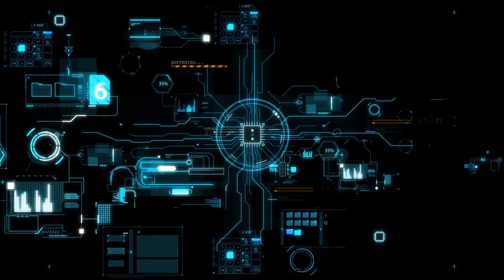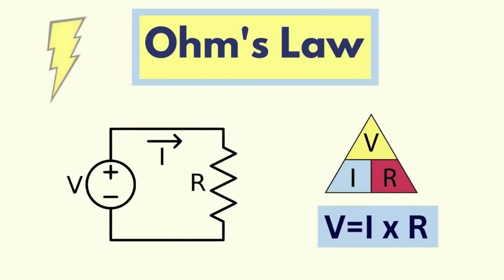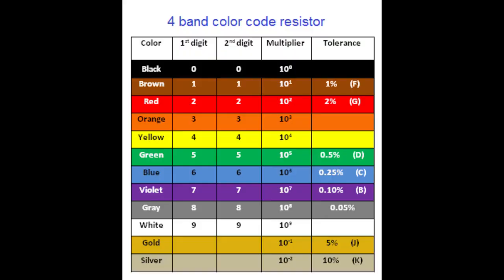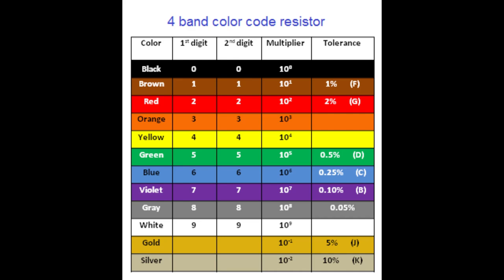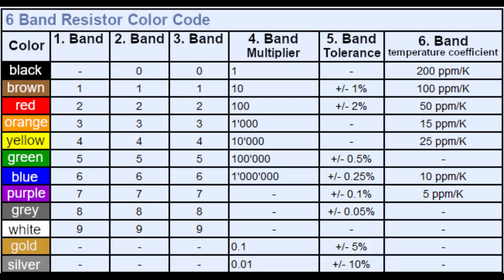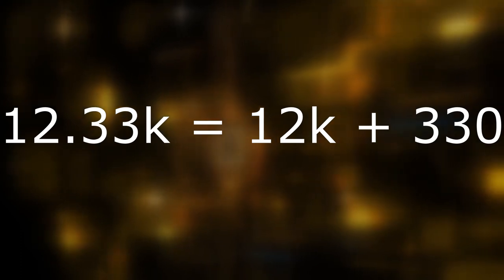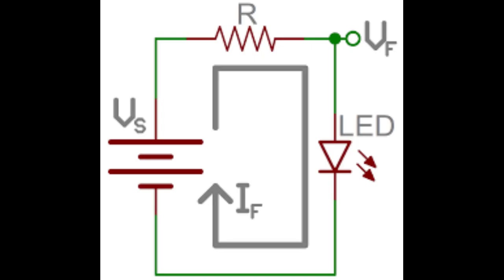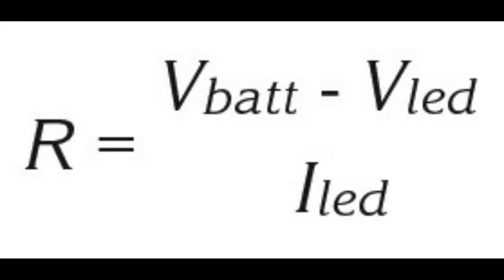What is a Resistor? 🔥 Learn How It Works & How to Use It!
Ever wondered what a resistor does in a circuit? 🤔⚡
In this video, I break down what a resistor is, why it’s important, and how to use it in real electrical and electronics projects. Whether you’re just starting out in electrical engineering or doing DIY electronics, this is the perfect beginner-friendly guide!

🔍 You’ll learn:
✅ What resistors do in a circuit
✅ How to read resistor color codes
✅ How to use a resistor with LEDs, batteries & more

Resistors might be small, but they play a big role in controlling current. Get the basics right with Fix It with Bongo and build a strong electrical foundation! 🔌💡